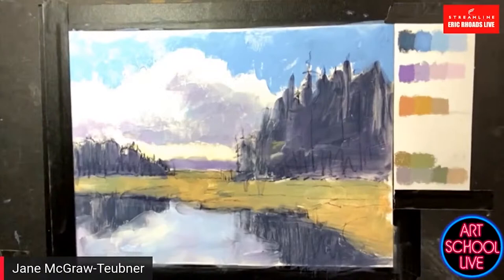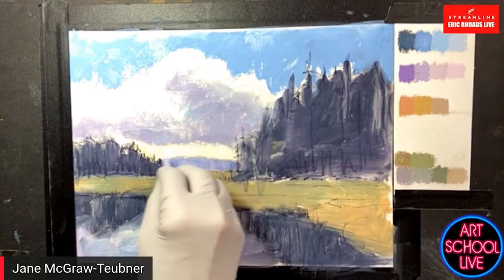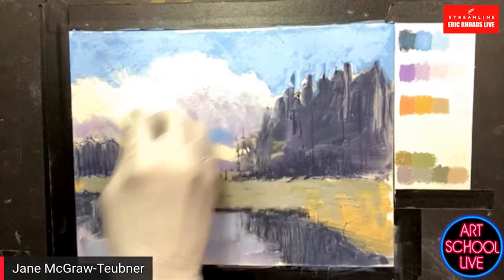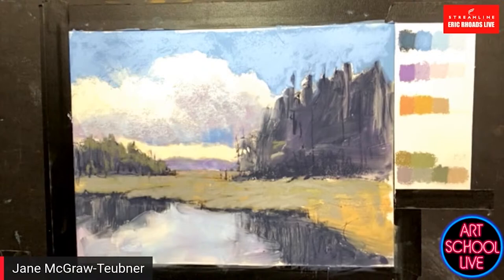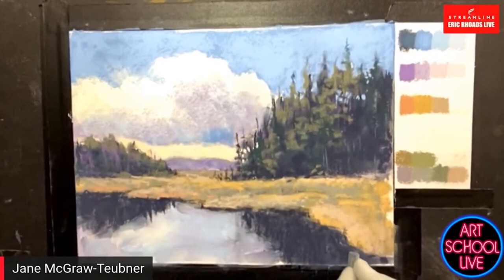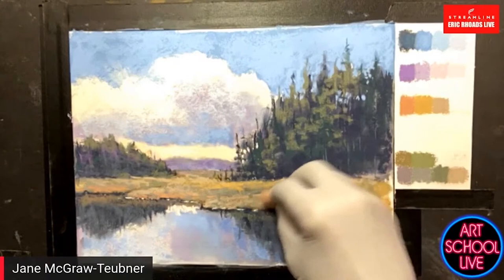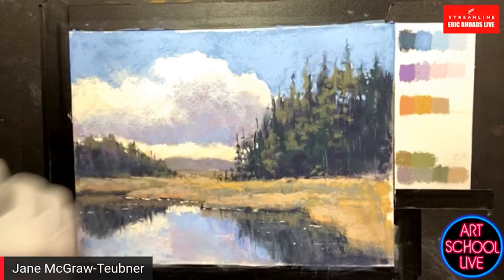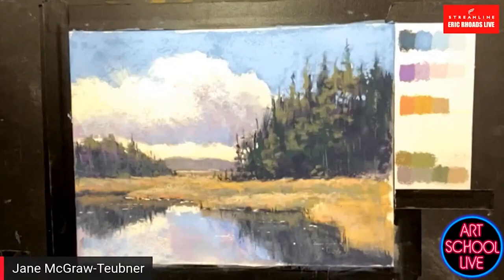Color Harmony in a Pastel Landscape with Jane McGraw-Teubner